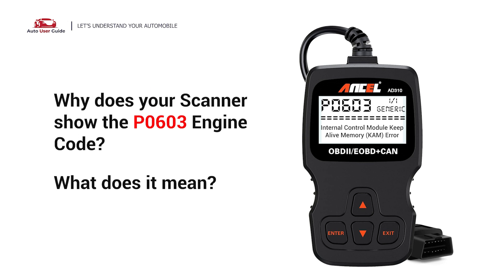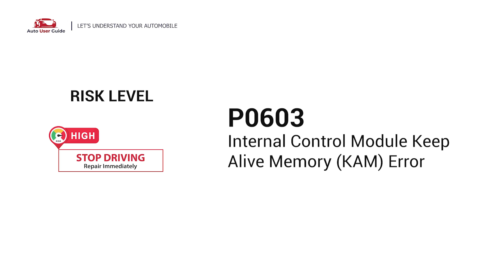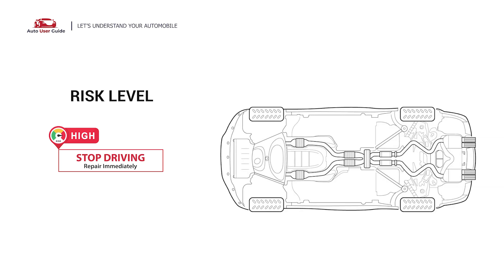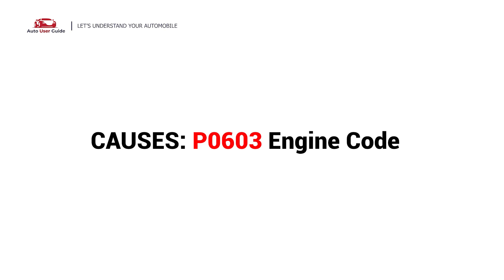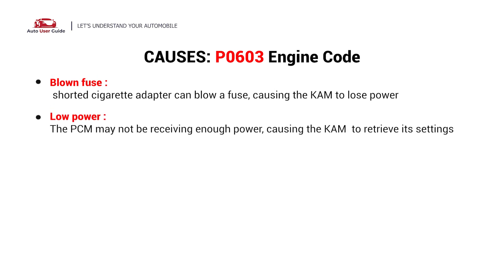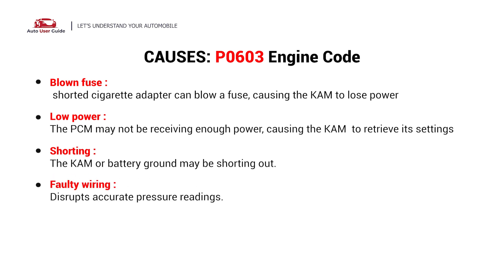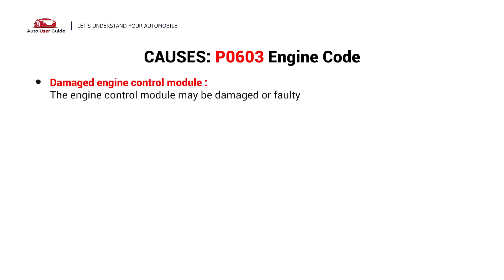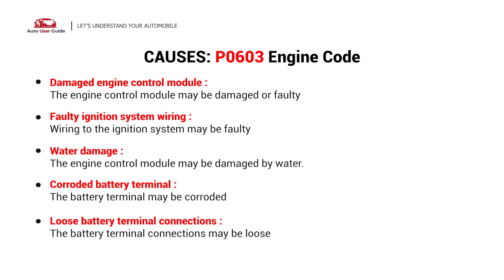What is P0603 : Engine Error Code Causes Explained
🚗 P0603 Engine Error Code: Internal Control Module Keep Alive Memory (KAM) Error
The P0603 error code indicates an issue with the Internal Control Module's Keep Alive Memory (KAM). The KAM stores crucial data like adaptive settings and learned values used by the Engine Control Module (ECM) or Powertrain Control Module (PCM).

📖 In This Video, You'll Learn:
✅ What the P0603 code means and how it impacts your vehicle.
✅ Symptoms such as erratic idling, poor fuel economy, or Check Engine Light illumination.
✅ Common causes including battery voltage issues, interrupted power supply, or a faulty ECM/PCM.
✅ Step-by-step diagnostics and fixes for the P0603 error code.

🚨 Risk Level:
⚠️ LOW TO MEDIUM PRIORITY
The car may still function but could experience performance issues. Prolonged neglect might result in further ECM/PCM-related errors.

🔧 Common Fixes for P0603:
Check the Battery and Connections: Ensure the battery is fully charged and connections are clean and secure.
Inspect Fuses and Wiring: Verify that all fuses and wiring to the ECM/PCM are intact and free from corrosion or damage.
Reset the ECM/PCM: Perform a hard reset by disconnecting the battery for 10-15 minutes to clear temporary glitches.
Update ECM/PCM Software: Reprogram the module if outdated or corrupted software is causing the issue.
Replace the ECM/PCM: If the module itself is faulty, consider replacement with proper programming.
👉 Pro Tip: Use a multimeter to check battery voltage and power supply to the ECM/PCM for accurate diagnostics.